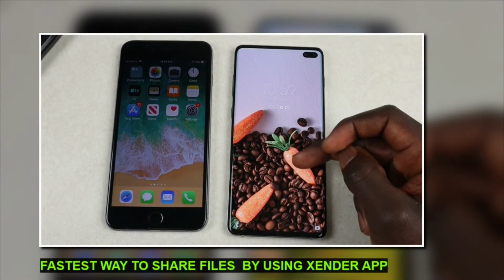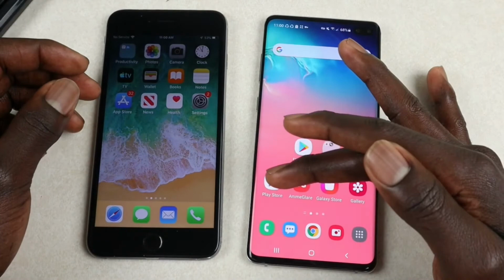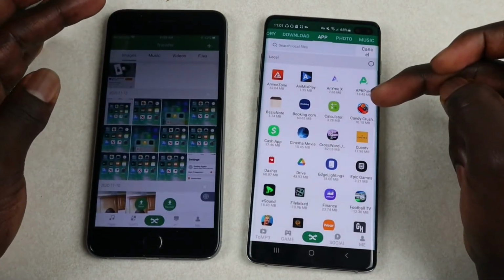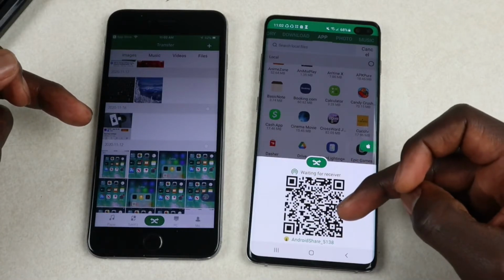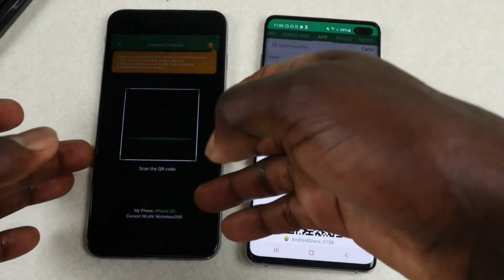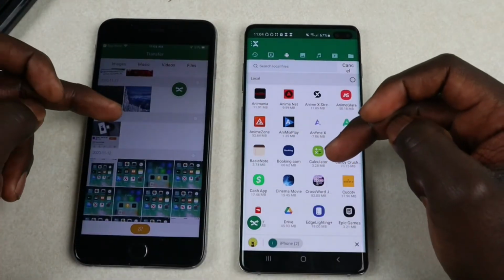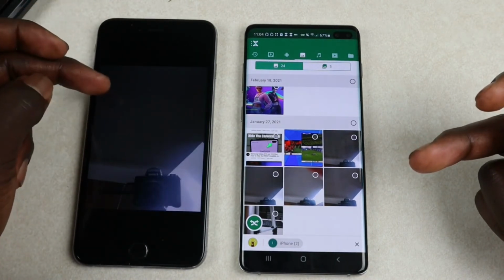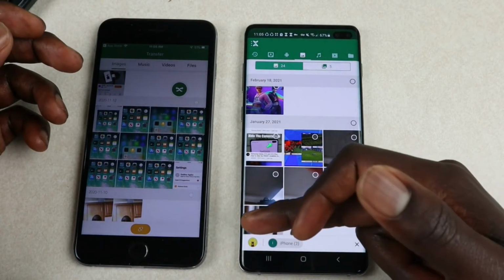How To Share Files Between iPhone & Android(Super Fast & Free) | Transfer files Fast! | Xender App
Looking for an easier, free, fast and super quick way to transfer all your files from Android to iPhone, then this video is a must watch till the end to master the trick that will make file transfer very easy.

5)BEST Free Music App For Android | esound | Offline Music - 2021

Let me know if you have any questions in the comments sections below.